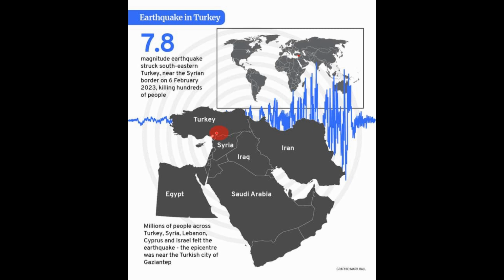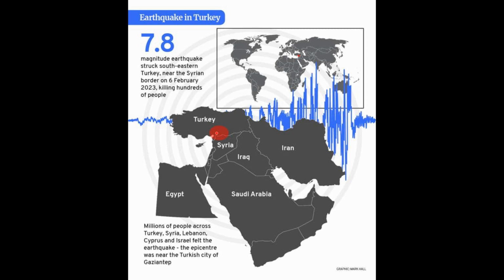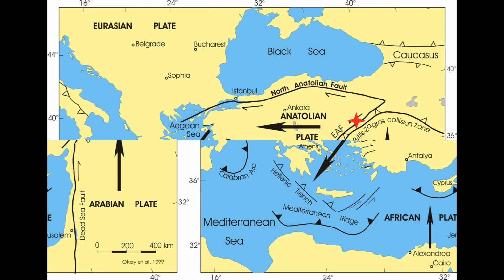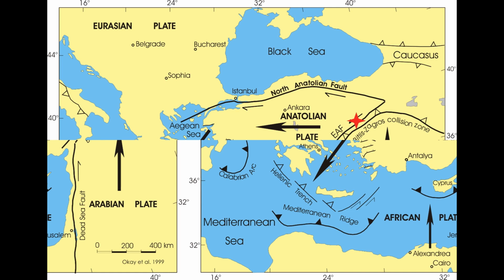earthquake in Gaziantep turkey 2023 how did it happen and why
In this video, we'll be sharing some of the most fascinating, little-known facts that you've probably never heard before. From science and history, to pop culture and more, these facts will blow your mind! From the tallest mammal to the oldest city in the world, you'll discover something new and unexpected. Time stamps in the video will help you navigate to the specific topic you are interested in.